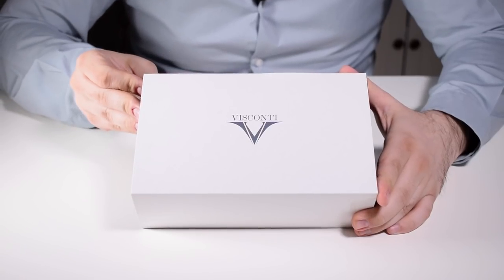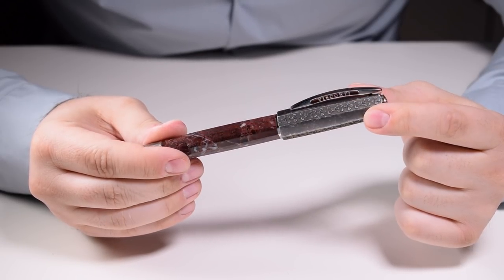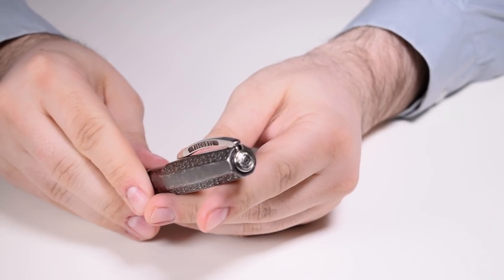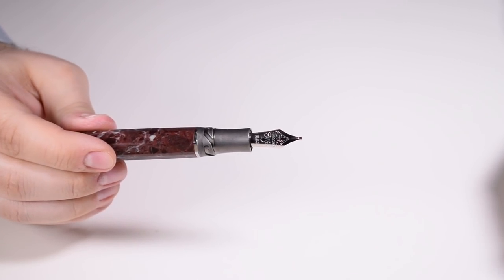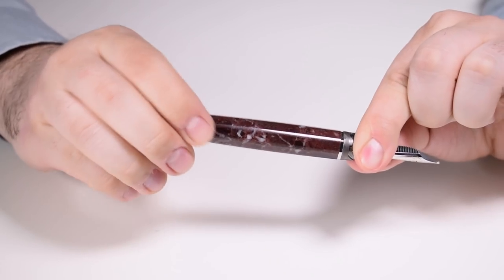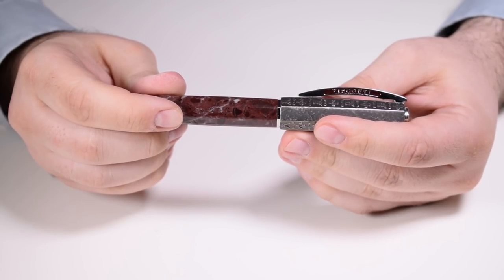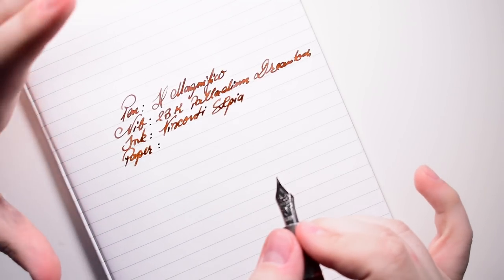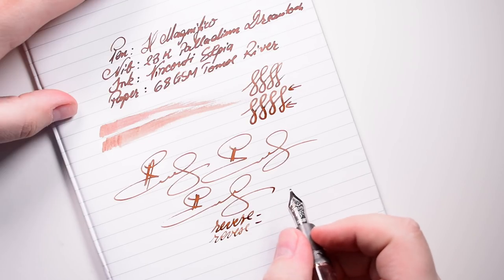Visconti IL Magnifico Fountain Pen (Review)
In depth review of one truly great luxury fountain pen , Visconti Il Magnifico was launched in 2018 and features a body made from solid silver and Levanto marble. This pen design pays homage to the great patron of arts Lorenzo di Medici and is manufactured with the period specific materials and techniques.